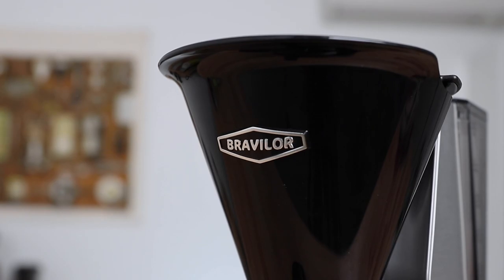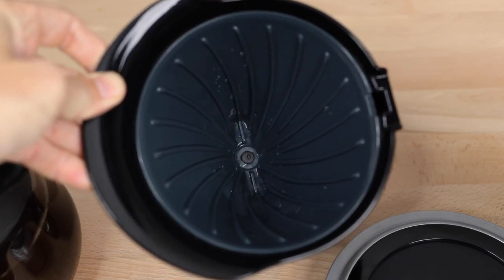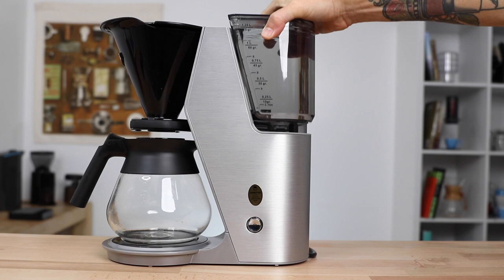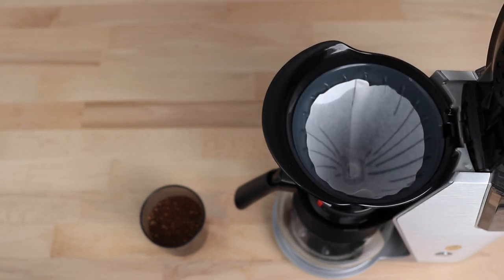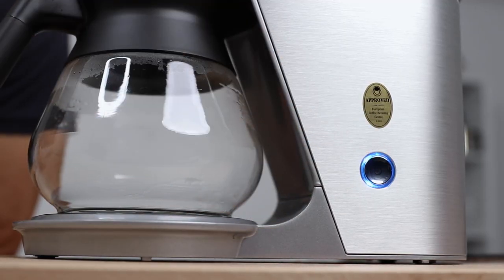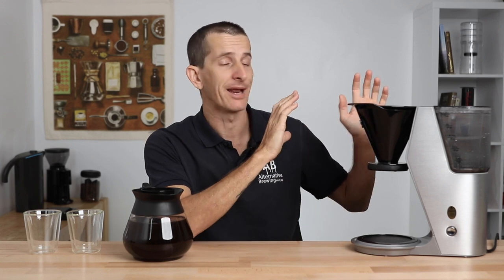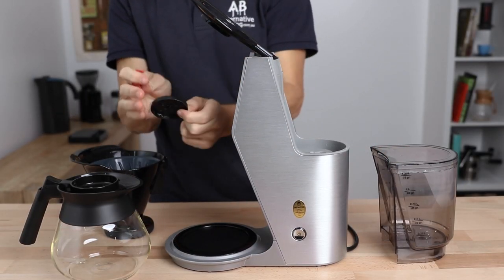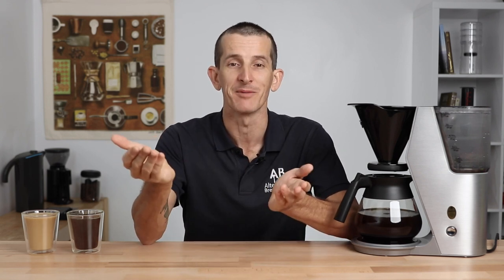How to Use the Bravilor Junior Coffee Machine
The Bravilor Junior Coffee Machine is a classic coffee maker used to brew great coffee. In this video we understand the machine and start brewing great coffee with it.

The Bravilor Junior Coffee Maker is an automated filter coffee machine that has been developed especially for domestic use. Brewing coffee depends not only on roast, ground coffee and water, but also on the equipment, which ensures that the water extracts the coffee optimally.

The construction of your brewing equipment is of greatest significance and here the Bravilor Junior Coffee Maker meets the ideal standards for coffee extraction creating an enjoyable coffee experience along with it.

Full metal casing and using a 1550w Stainless Steel Boiler with a Ceramic-coated cone filter holder further enhances the temperature stability whilst brewing. A removable 1.25L water tank helps to keep things clean and filling up again is a breeze under the tap.

Designed with the perfect cup of filter coffee in mind - the brewing lid has 16 holes equally spread out in order to let the water through in a way that it is optimally divided over the coffee so you get an even saturation of the slurry and a more consistent flow of water.

By automatic regulation of the heating element to suit the amount of coffee within the decanter the hot plate keeps the coffee at the perfect temperature. The Junior switches itself off automatically after approx. 40 minutes of inactivity. The Junior coffee maker has a modern and stylish design, available in three standard colours to fit any kitchen design  Available in Black or Aluminum.

Bravilor Junior Coffee Maker FEATURES
Built with Precision – Using a Stainless Steel Boiler and Ceramic-Coated Filter Holder improved shower head for the ultimate in brewing.

Enhanced Batch Brewing – With a 16 hole spray head it achieves an even extraction for the perfect cup.

Flow Control – Adjust the drip rate on the filter to ensure it’s just right no matter if you’re brewing one cup or 10.

Large Capacity – Up to 1.25L of coffee to keep fresh coffee gouging for hours.

Auto-Off – With a warming plate to keep your coffee warm it will automatically shut off after 40 minutes.

Removable Water Tank – Easy to fill and clean water tank makes the user experience ideal.